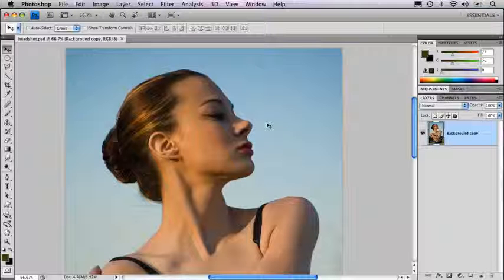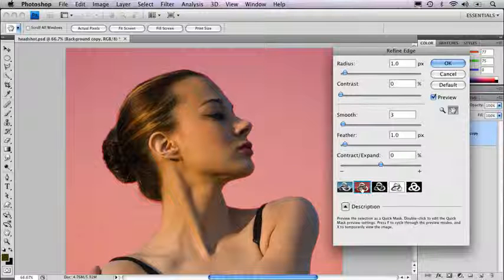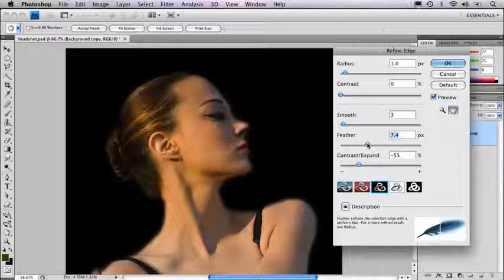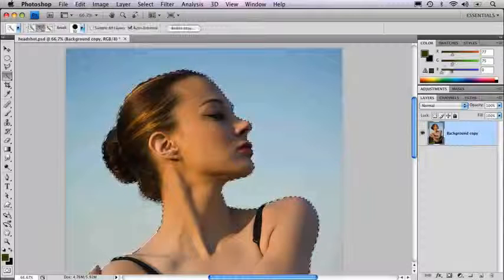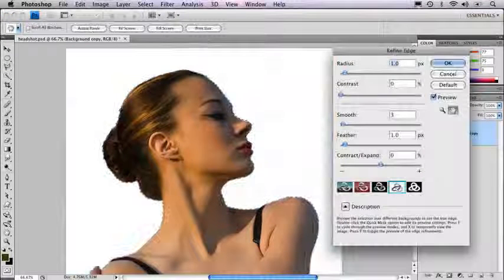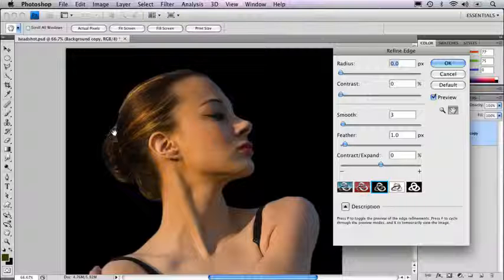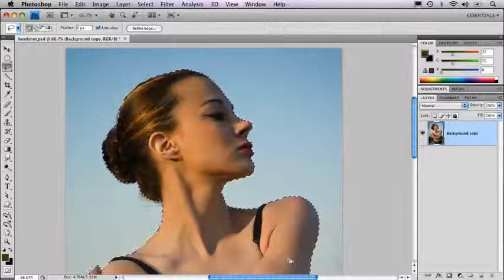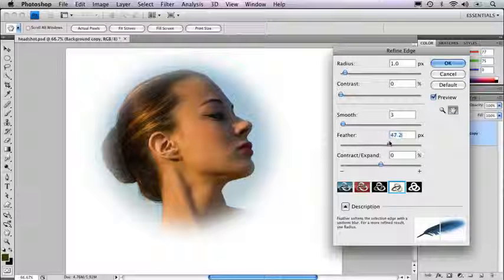11. Refine Edges